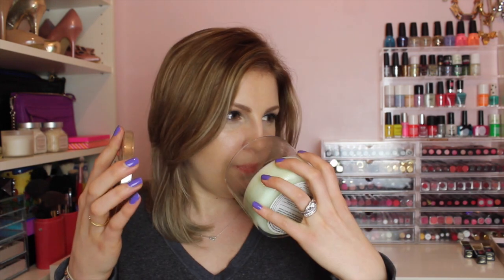Bath & Bodyworks Haul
Lips: YSL Glossy Stain in 12
Nails: Wet n Wild On A Trip